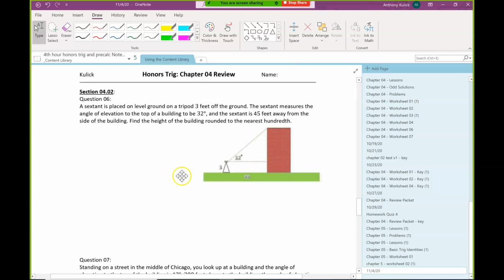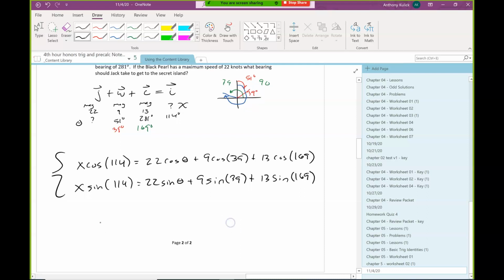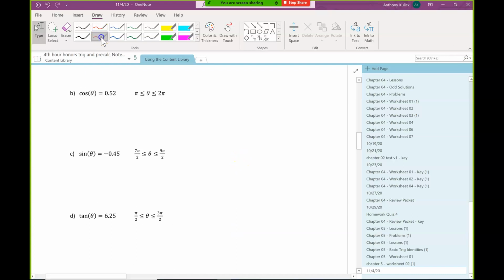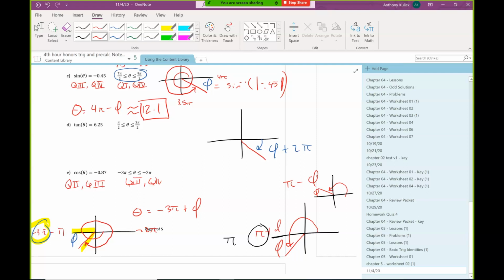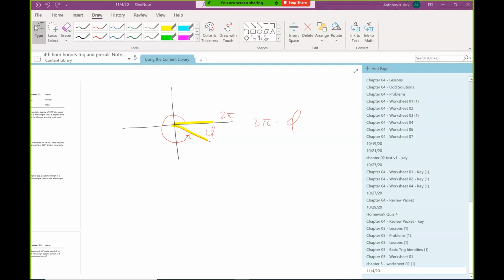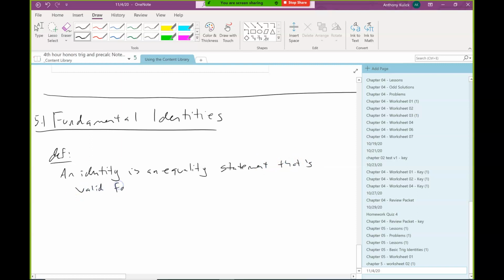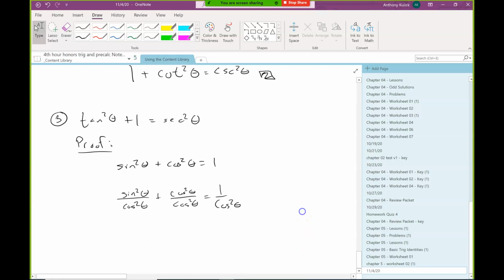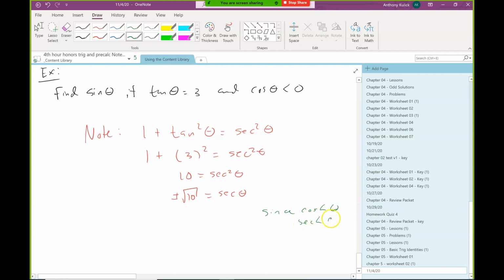11/4/20 HTPC - 4